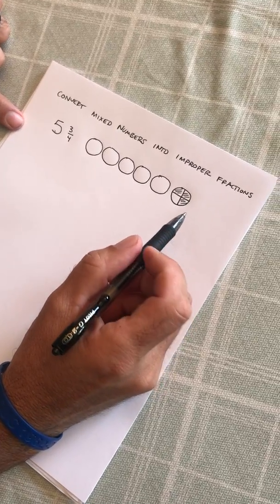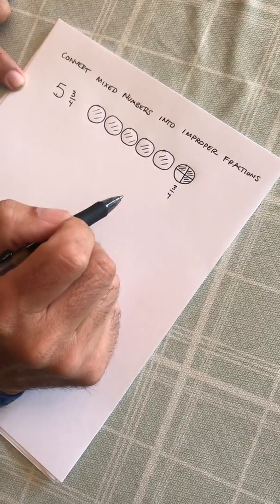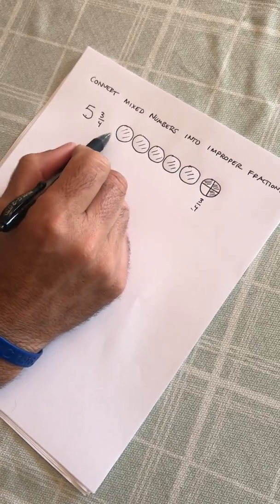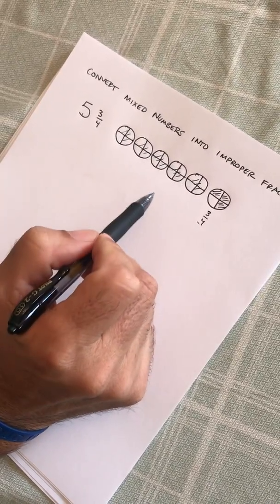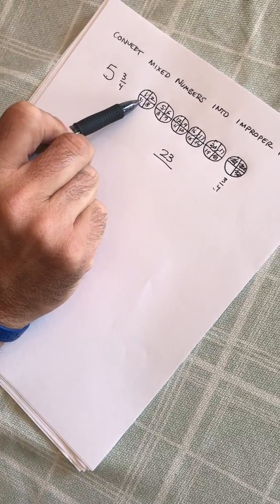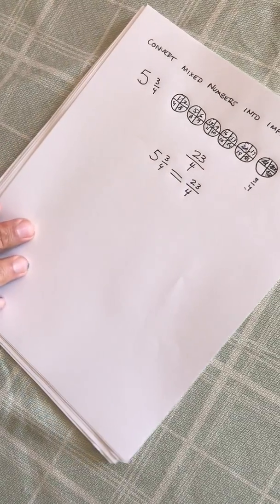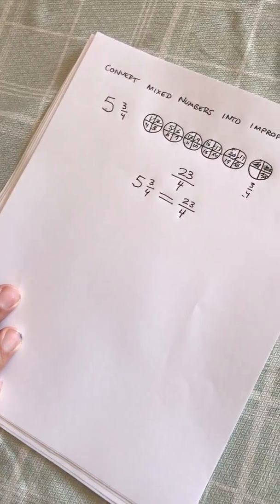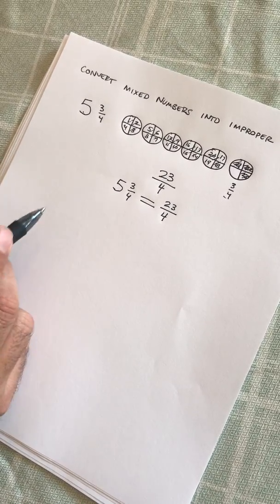Converting Mixed Numbers Part 2